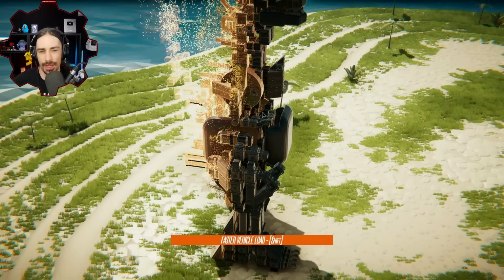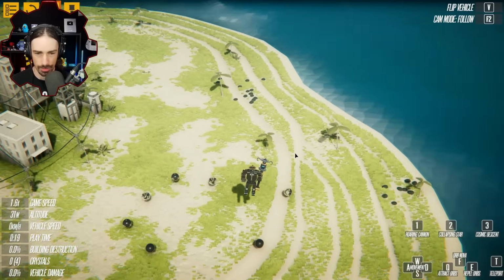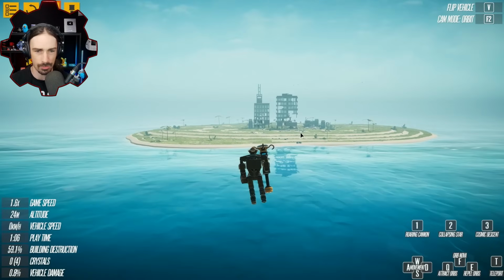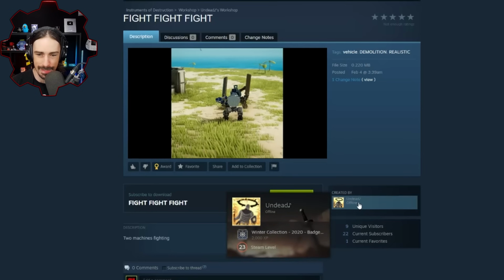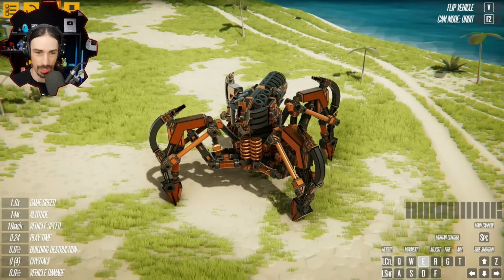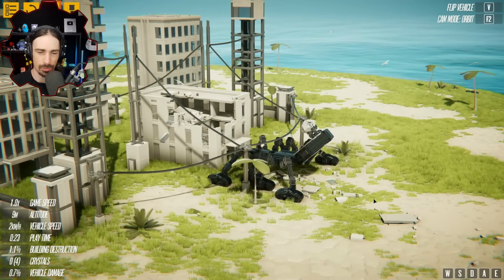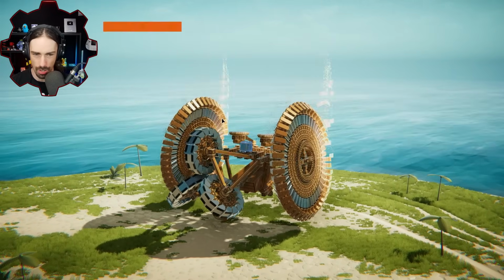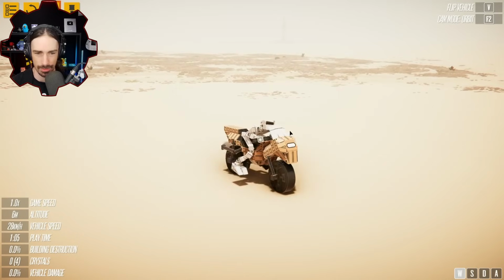These Creations Have Gotten Too Complex For Their Own Good [Instruments of Destruction]